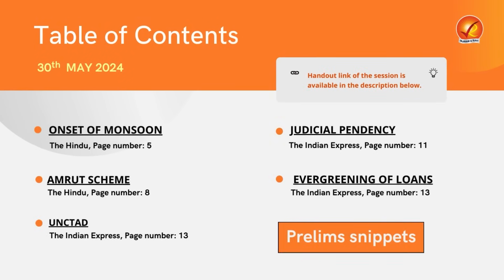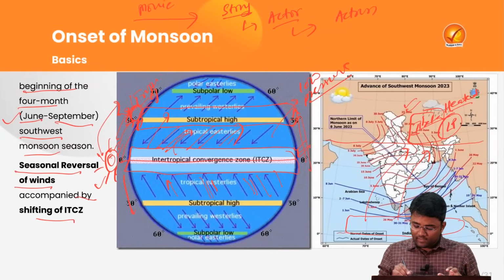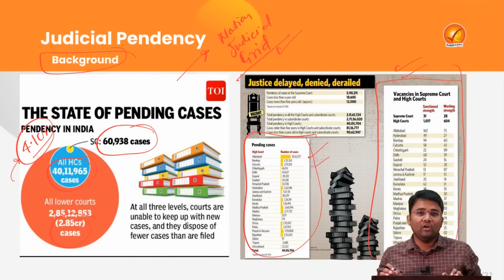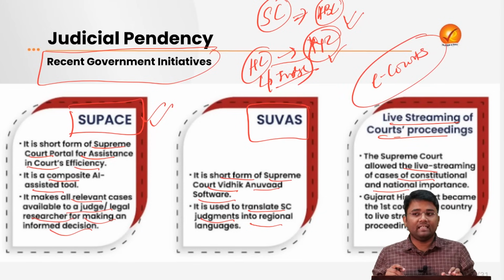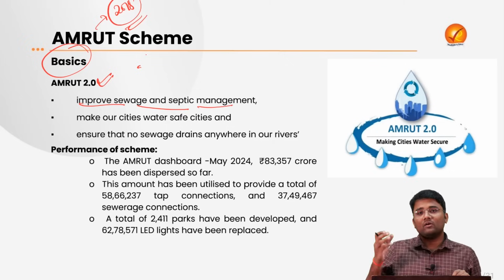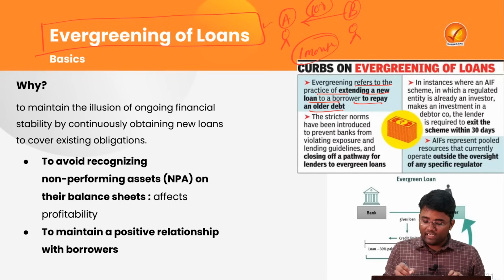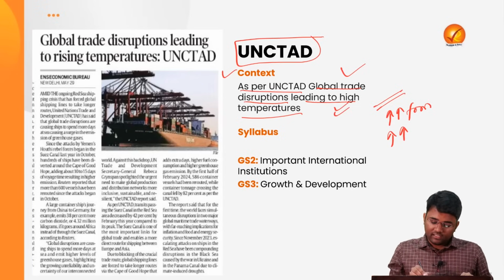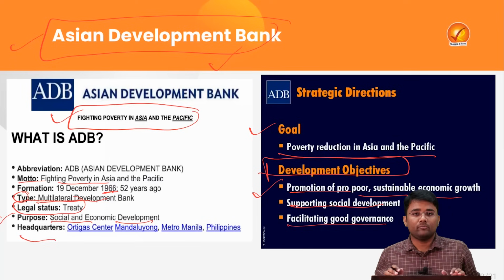The Analyst 30th May 2024 Current Affairs Today | Vajiram and Ravi Daily Newspaper Analysis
Stay updated on 30th May current affairs with The Analyst! Get a daily newspaper analysis from Vajiram & Ravi and stay informed on the latest news and events with our comprehensive coverage of current affairs today. Stay ahead of the game and ace your exams with our daily current affairs updates.

00:00 Introduction

01:05 Onset of Monsoon

16:53 Judicial Pendency

31:54 AMRUT Scheme

44:28 Evergreening of Loans

53:59 UNCTAD

58:28 Prelims Snippets

01:03:41 Quiz